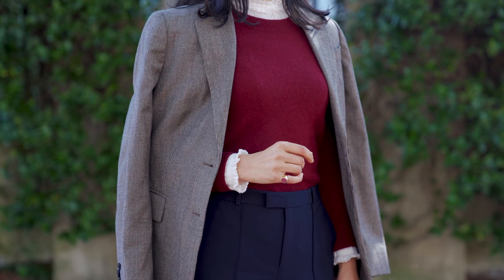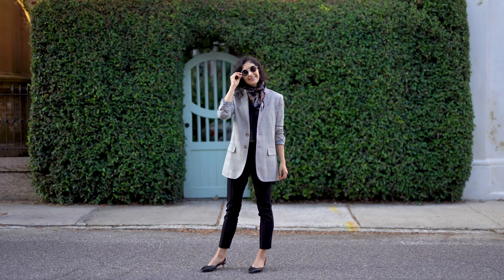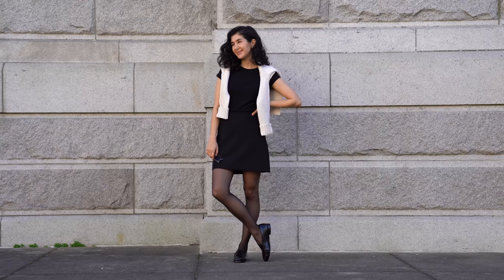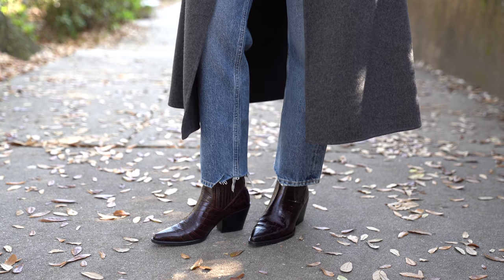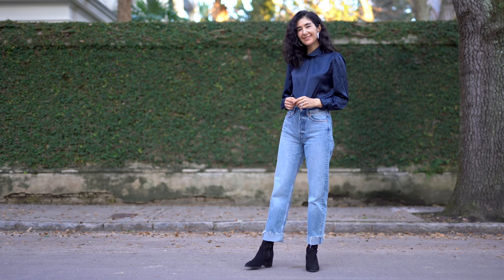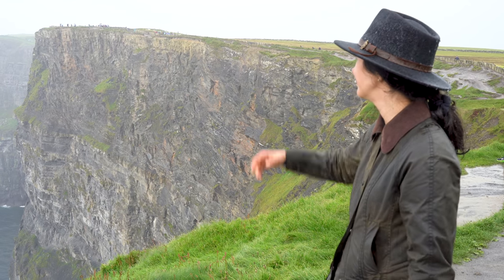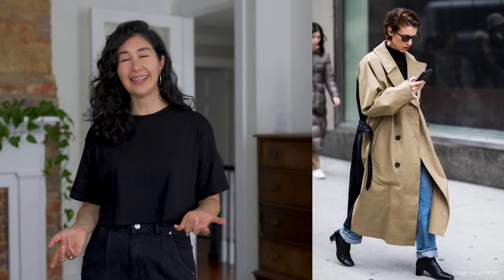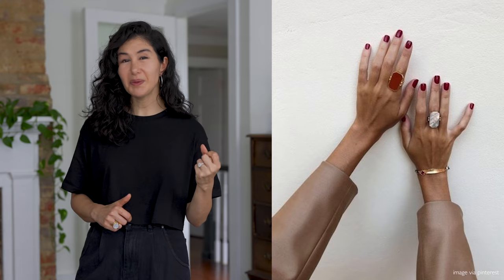CHIC FALL ESSENTIALS - Fall 2021 Wardrobe Essentials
Today I'm sharing some chic fall essentials that never go out of style and that you can wear for years. These fall 2021 wardrobe essentials are things I personally wear every year and are things I also see other people wear all the time. Since they're resistant to trends, they serve as a perfect base for a fall or autumn capsule wardrobe or just as you build your overall wardrobe.

*FOR REFERENCE: I’m 5’3” or 160cm